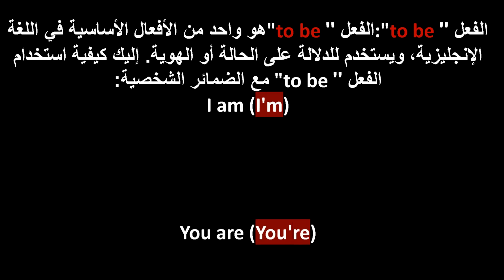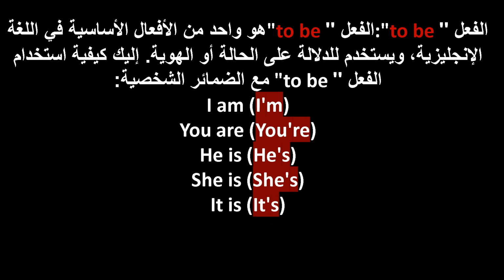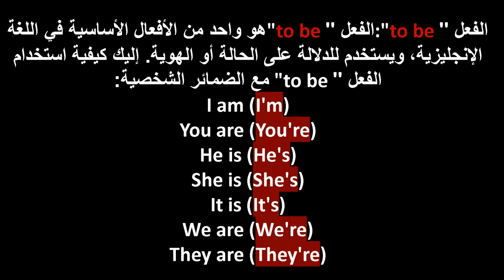Personal Pronouns and the Verb to be@learn12365